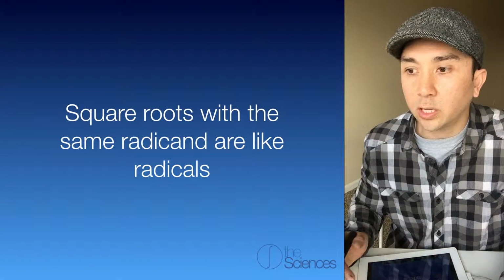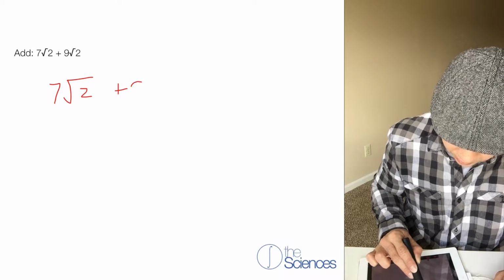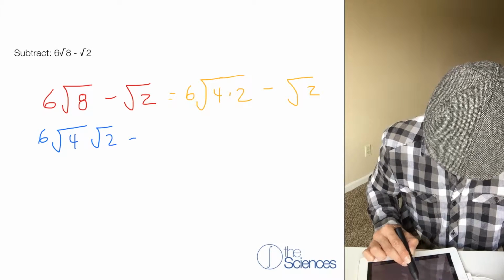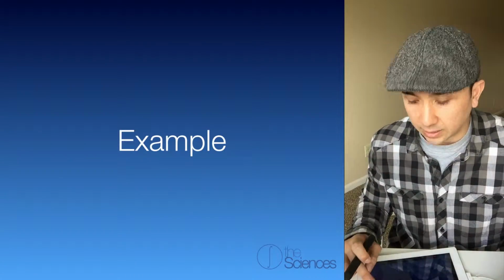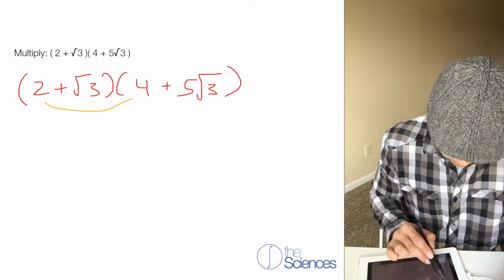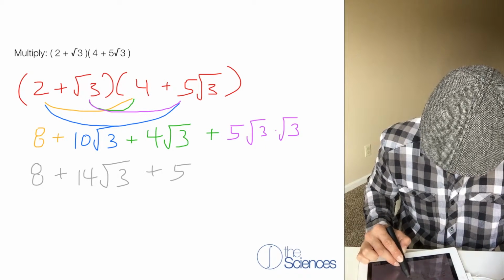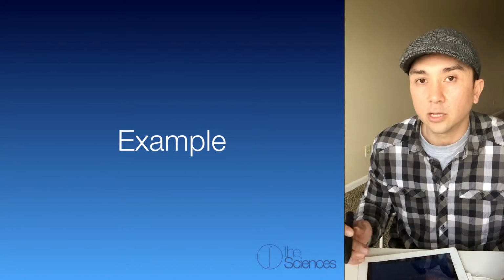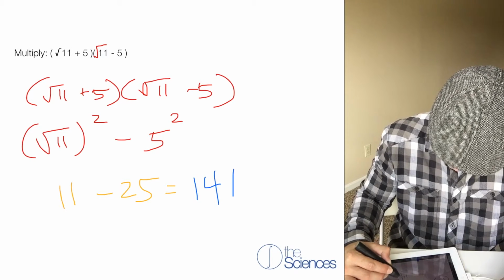Subject: Operations with Radicals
theSciences.education Presents: Operations with Radicals

Objectives:
1. Add and subtract radicals
2. Multiply radical expressions with more than one term
3. Multiply conjugates